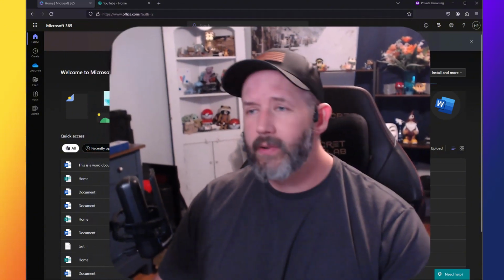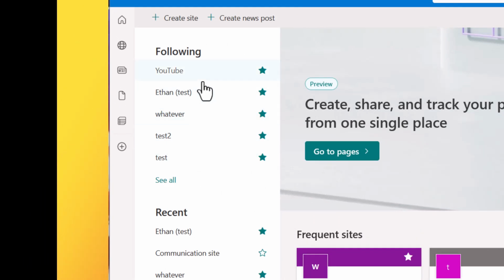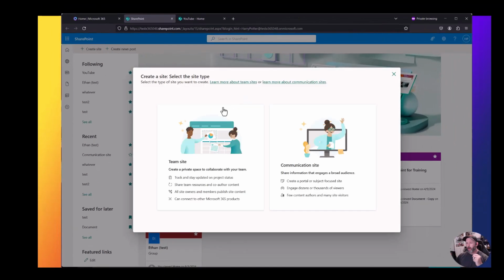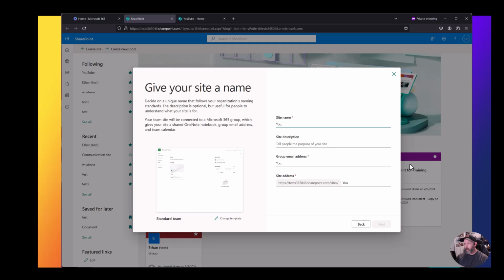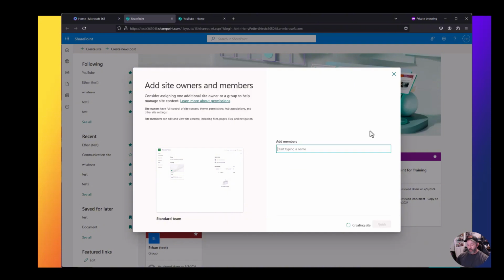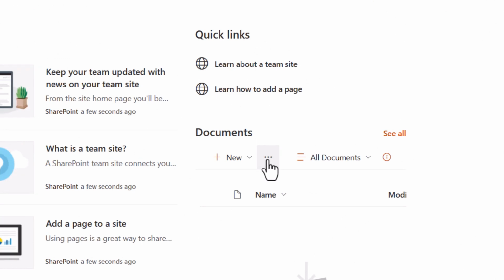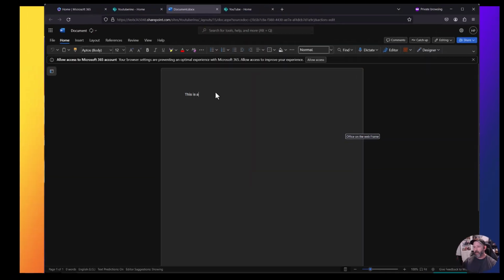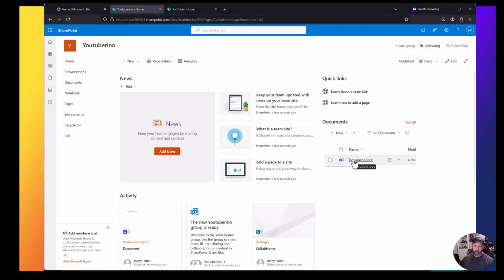SharePoint QuickStart Guide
Welcome to The Network Soldier! In this video, we're diving into the basics of Microsoft SharePoint. Whether you're new to Microsoft 365 or looking to enhance your organization's collaboration and productivity, this step-by-step guide will help you get started with SharePoint.

🔍 What You'll Learn:

What is SharePoint? A quick overview of SharePoint and how it can serve as your organization's digital hub.
Navigating SharePoint: Learn how to navigate the SharePoint interface, including sites, document libraries, and more.
Creating a SharePoint Site: Step-by-step instructions for setting up your first SharePoint site, choosing between Team and Communication sites.
Uploading and Sharing Documents: How to upload documents, organize them into folders, and share them securely with your team.
Collaborating with Your Team: Discover how SharePoint makes collaboration easy with real-time co-authoring and integration with Microsoft Teams.
Customizing Your SharePoint Site: Tips for customizing your site to fit your team's needs and branding.
Have questions or video ideas? Drop them in the comments below—I’d love to hear from you!